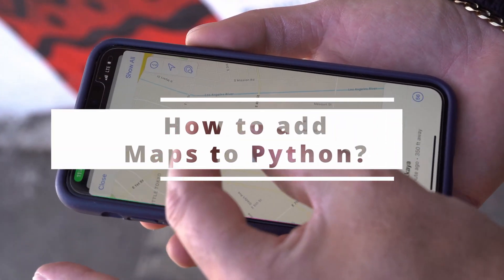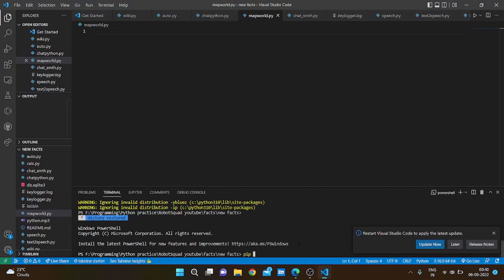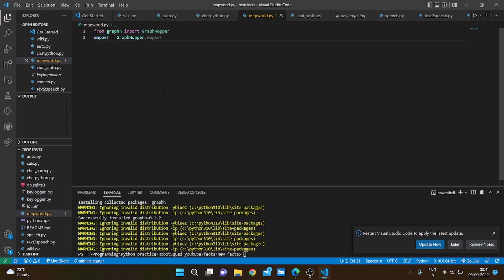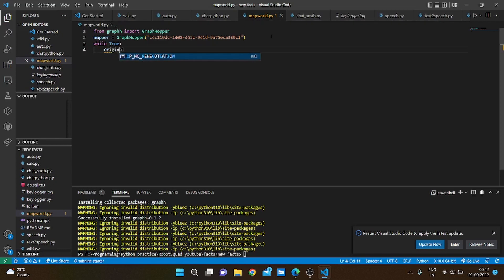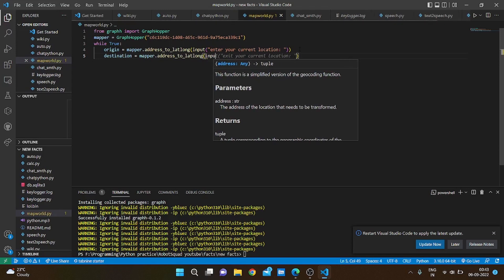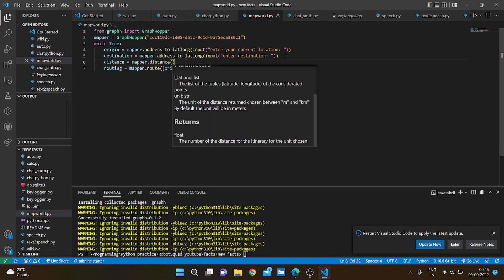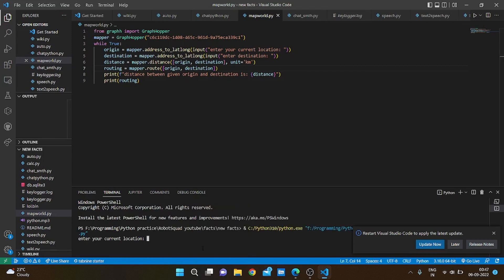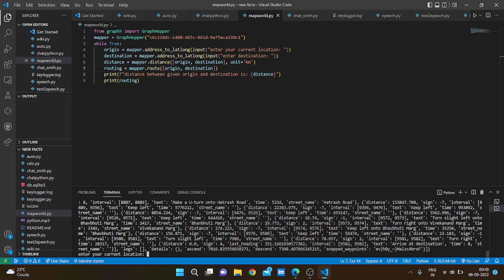How to Navigate using python? (Checking out the Graphhopper API!!)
today we shall take a look at the GrapHopper API, it is a opensource API that helps us navigate using python. todays video will teach you how to setup an account at Graphhopper and use their API for basic routing..